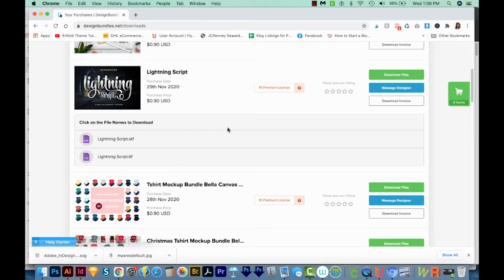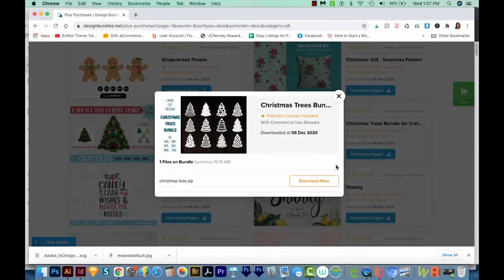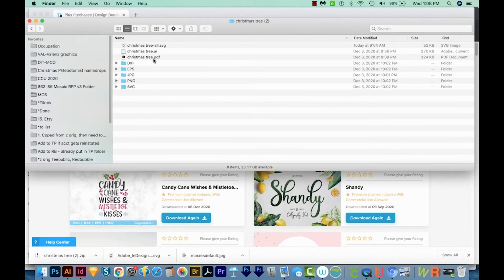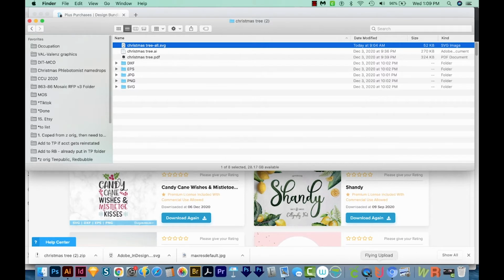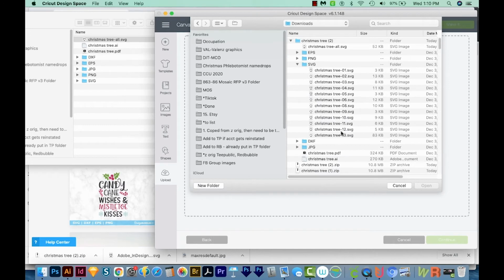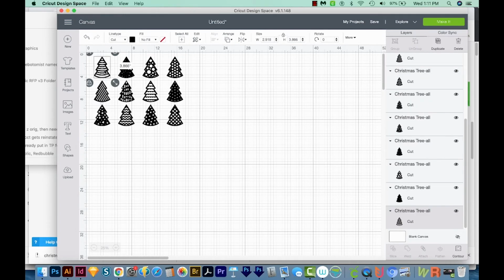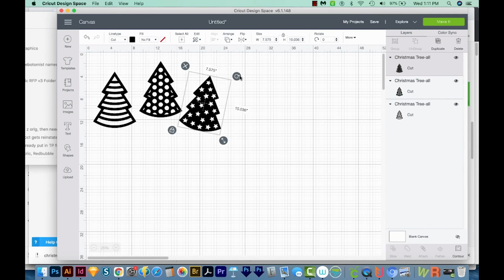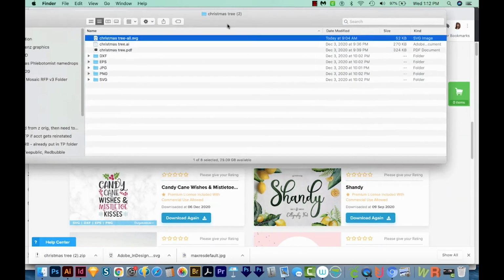How to download your files from DesignBundles and upload them to Cricut Design Space on a Mac or PC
Having trouble getting your files from Design Bundles into Cricut Design Space? Learn how in this video, and watch to the end to see a helpful trick for working with bundles!

If you're interested in other SVG / Etsy topics, check out some of these:

How to open zip files from Etsy on an iphone or ipad and upload to Cricut Design Space